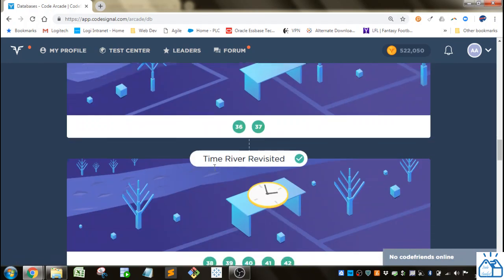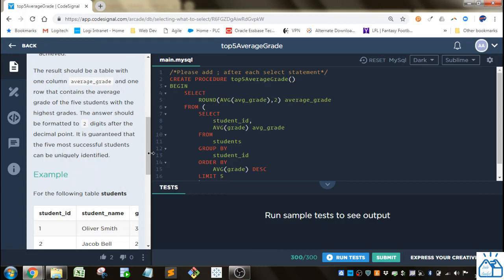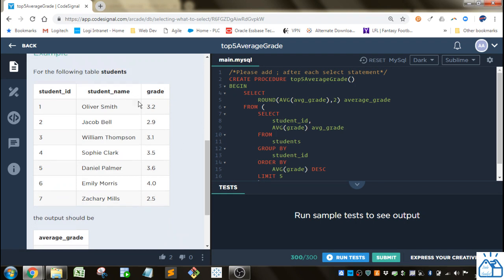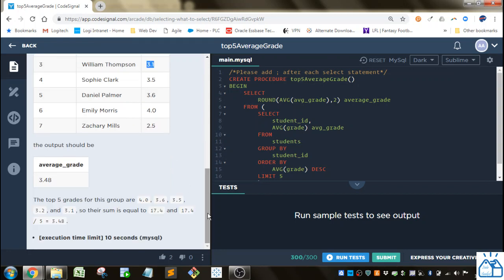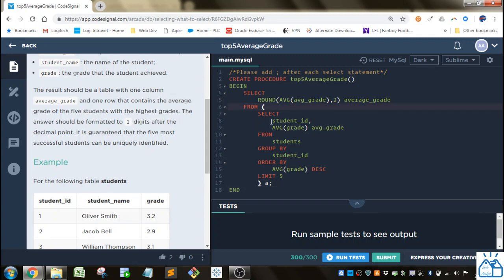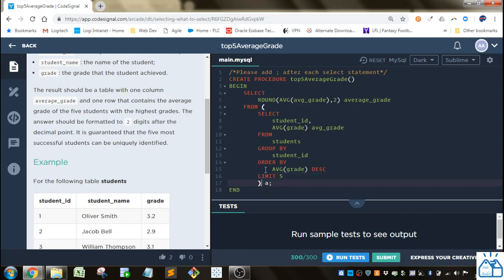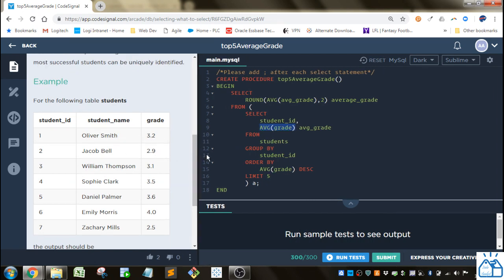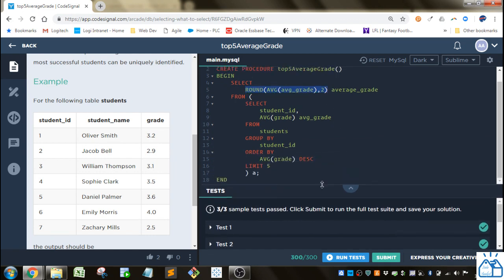SQL - CodeSignal top5AverageGrade 59